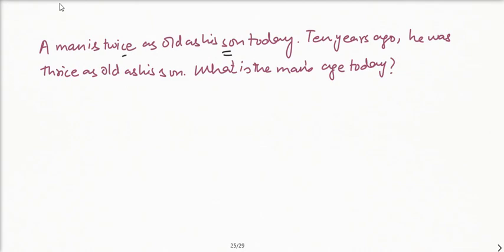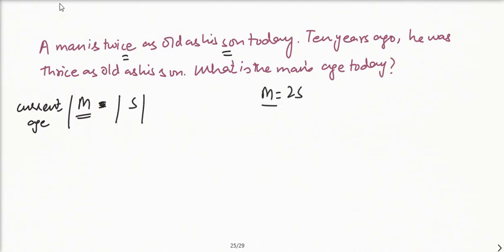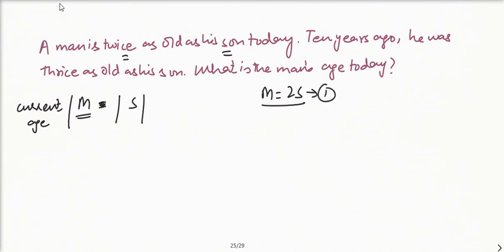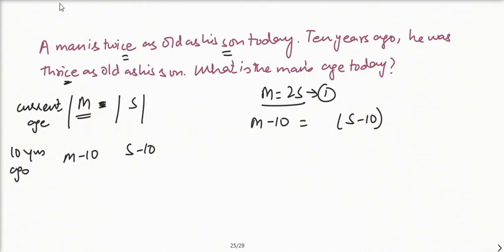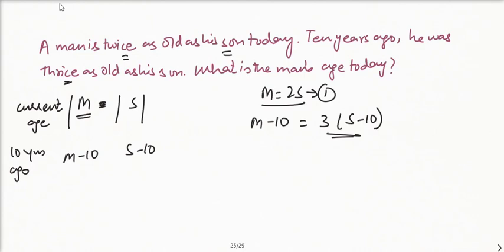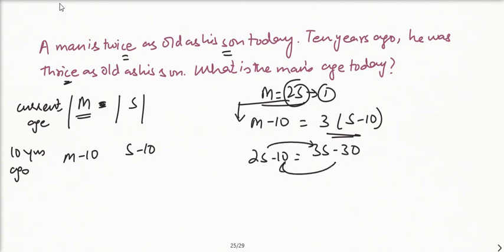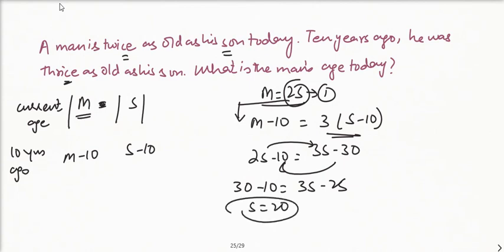Age Problems Questions: Quantitative General Ability